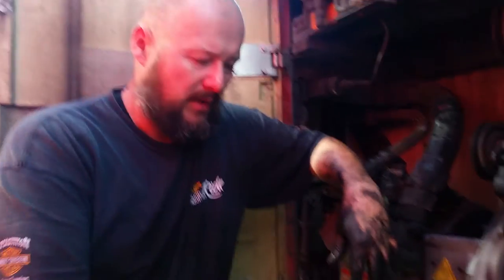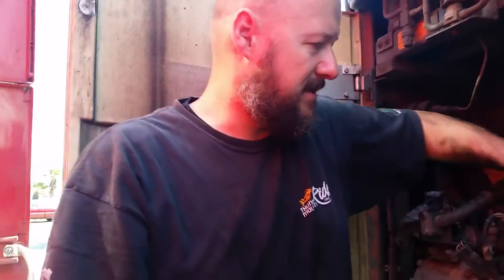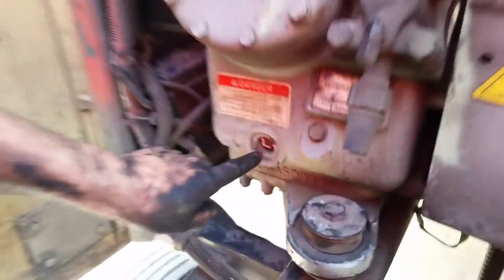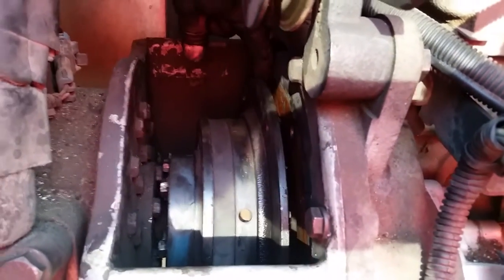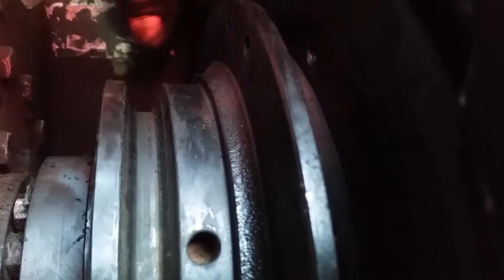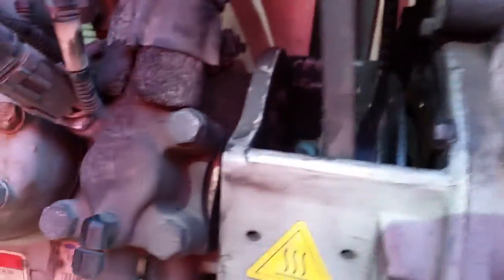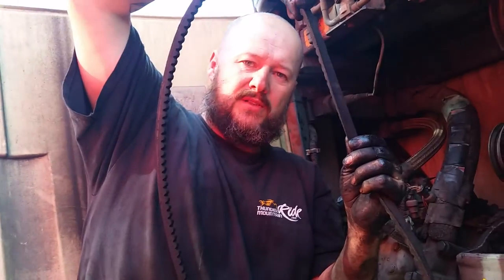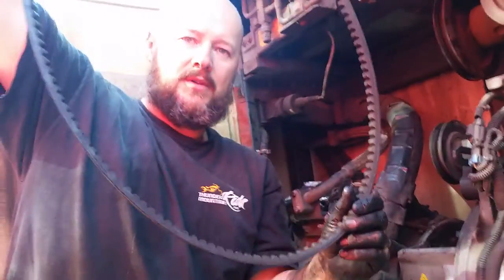How to change belts and oil on carrier transicold reefer unit,mjenjanje kajševa i ulja na riferu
I am an owner operator who tried to find out how to do simple belt changes and oil change with filters on my carrier unit but I couldn't find anything I'm posting this video to help other owner operators to save money.